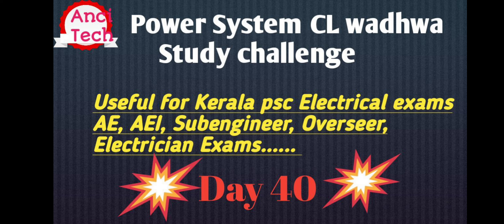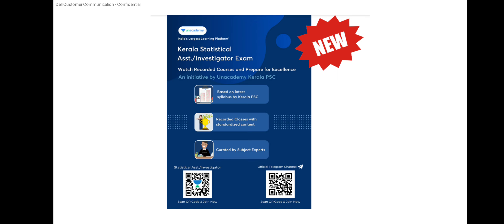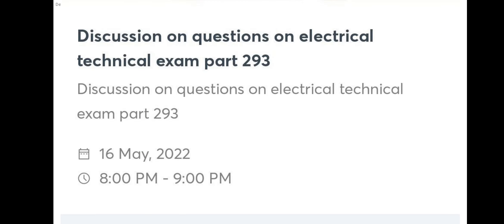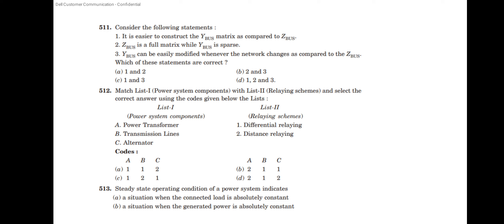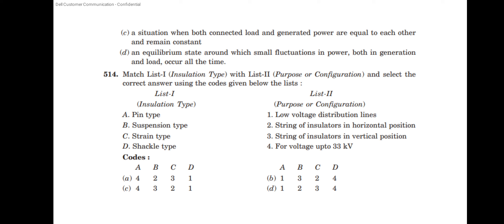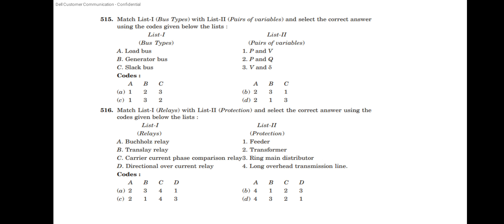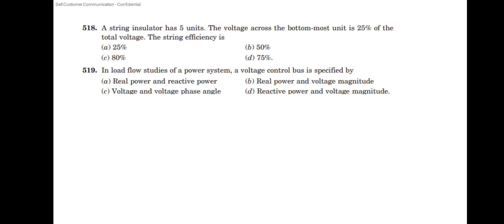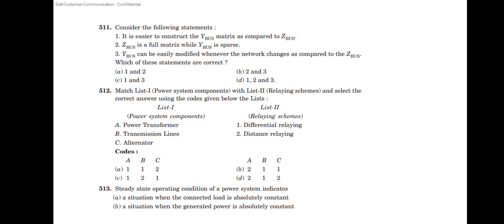Power System CL wadhwa Study challenge Day 40 Useful for KSEB Subengineer, AEI, AE, Overseer exams✌✌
Use code *CINUANCI* to join the free test/buy a subscription

The Ultimate Free Test Championship for 10th Level Prelims Exam

ദൗത്യം: Complete Mock Test for Degree Level Prelims Exam

Batch Courses

ദൗത്യം: A 100 day course for Degree level Mains Exam Batch

ദൗത്യം: A 120 Day Course for Degree Level Prelims Exam

Special class link